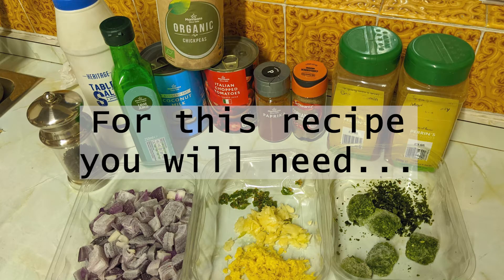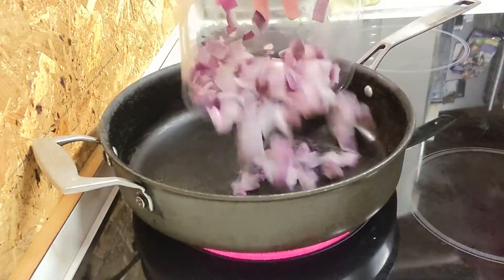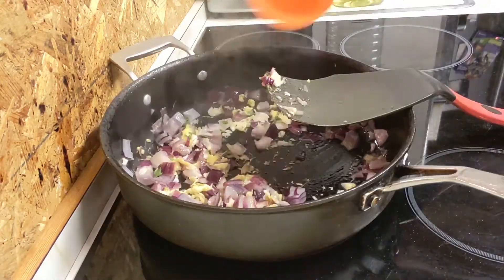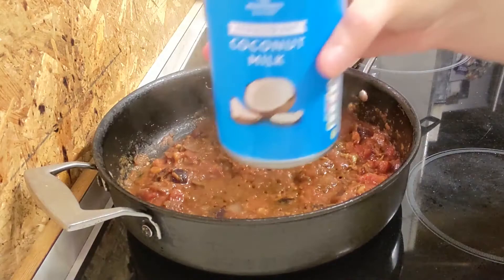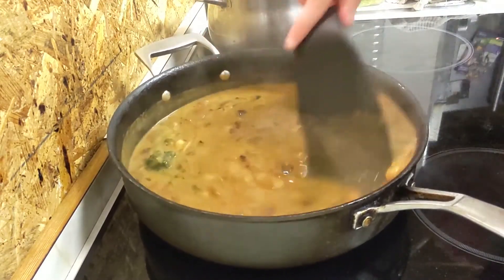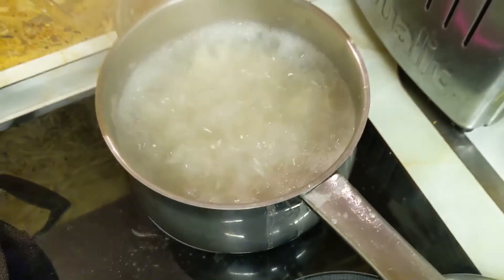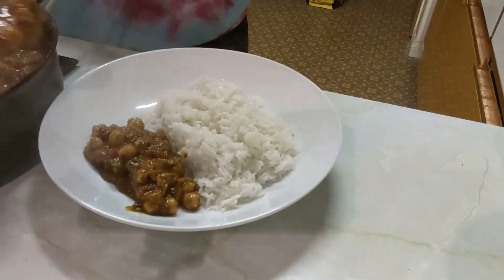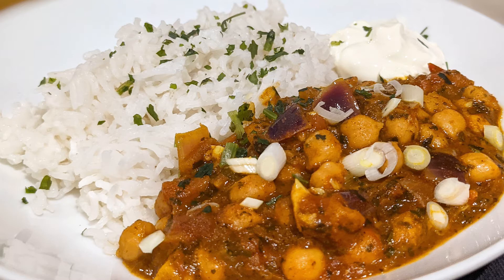Easy Chickpea Curry Recipe | Hearty Vegan Meal Ideas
Hey guys, today I am making an easy chickpea curry. I recently went veggie for Jan 2021 and have been looking for hearty vegan recipes to add to my regulars and I found this one!! This is a perfect vegetarian/vegan meal idea! I decided to make some changed to the original recipe so have created my own video. (the original one is linked below)

Links-